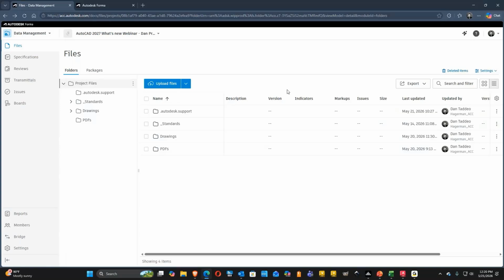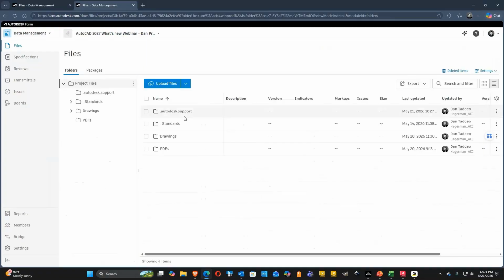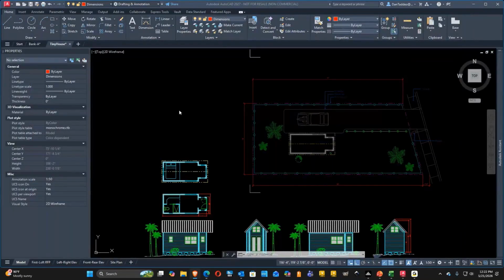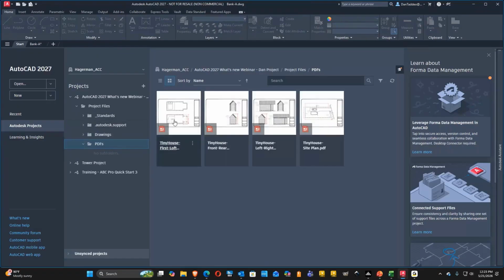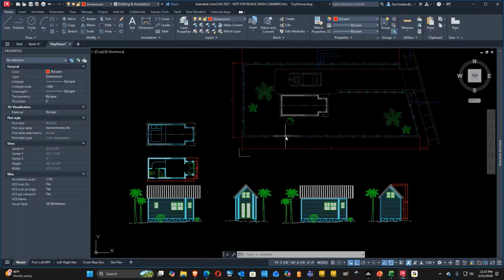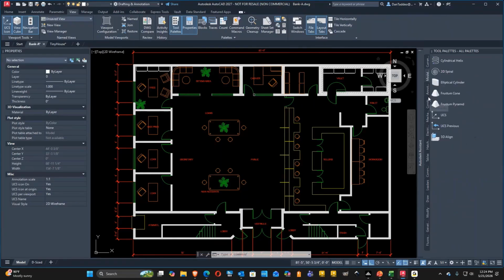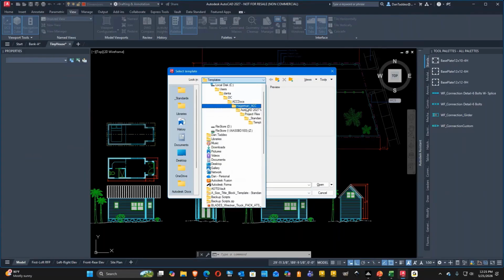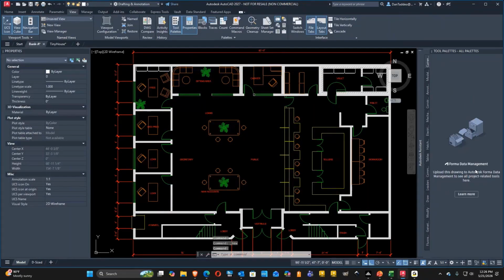AutoCAD 2027: Forma Data Management and Project-Aware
AutoCAD 2027 now includes Forma Data Management, giving you a cloud-connected way to organize project files, templates, support files, and access control without losing the flexibility of your local AutoCAD setup.

RELATED HAGERMAN RESOURCES